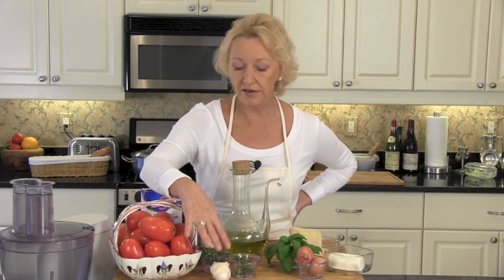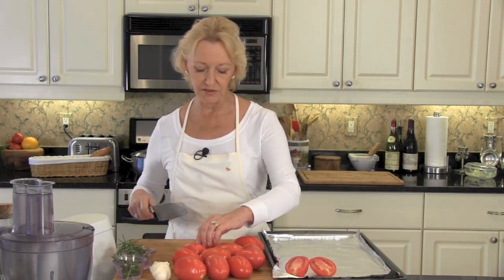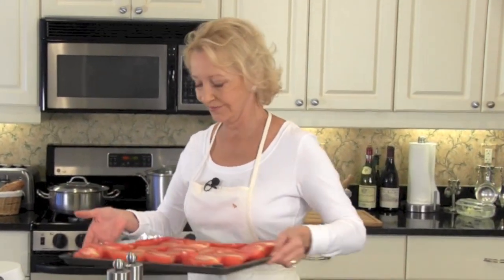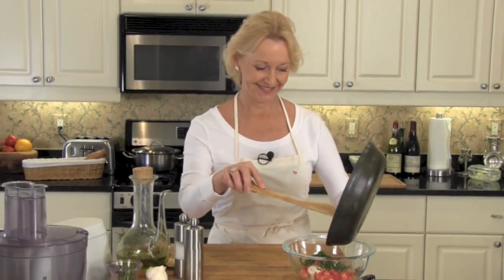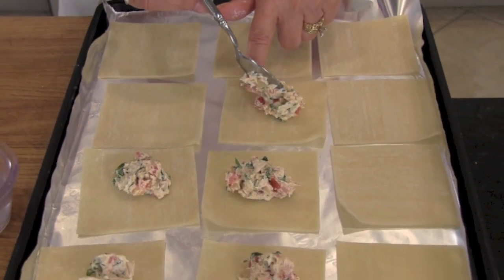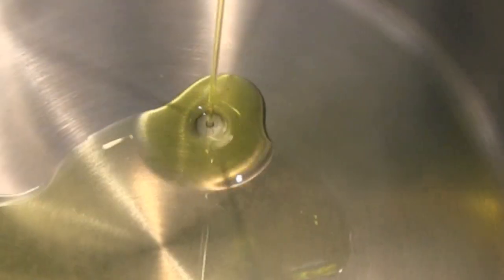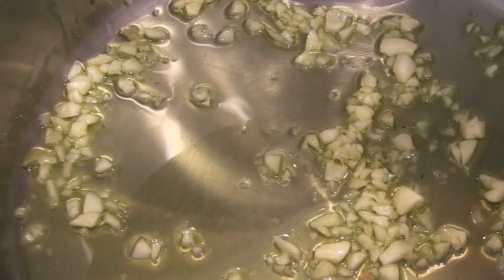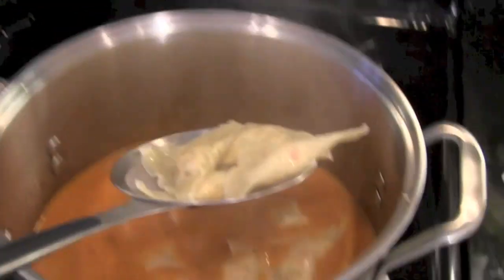Roasted Tomato Soup With Cheesey Ravioli